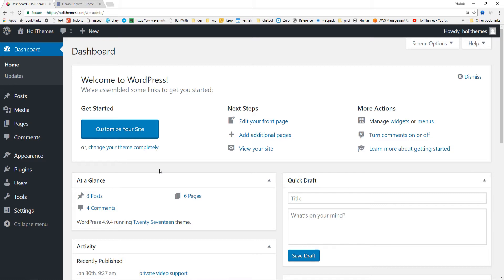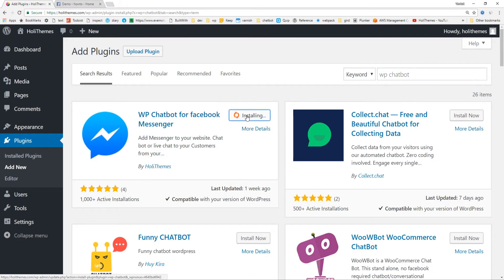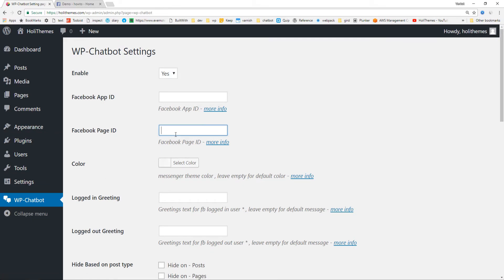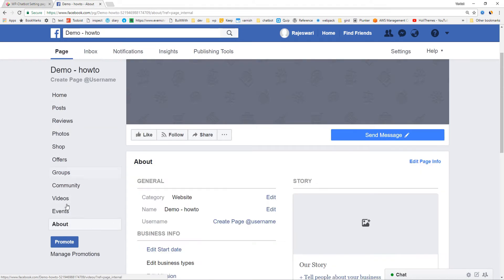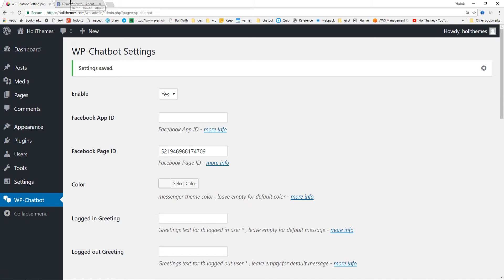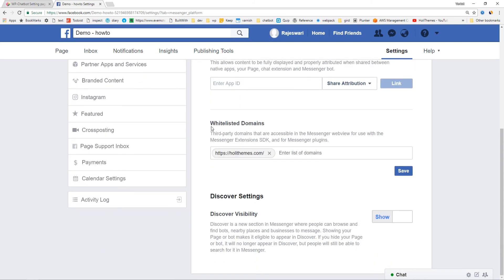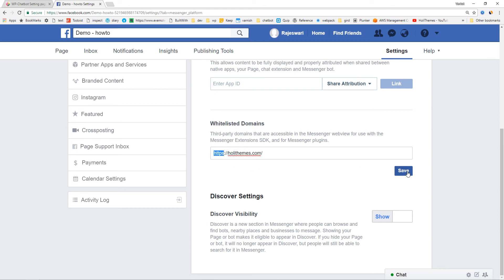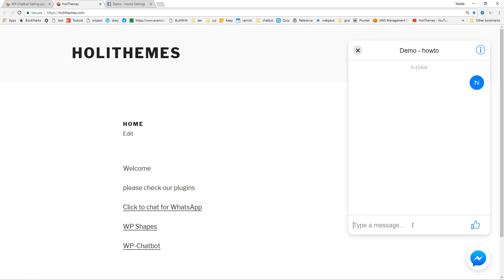How to Add Messenger ( Customer Chat ) to your website, and chat to users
Add Facebook Messenger Customer Chat plugin in your website from WP-Chatbot WordPress plugin. And make user chat to you or chat to your bot from their Facebook messenger account

add Facebook page id in WP-Chatbot plugin settings page
whitelist your domain name at Facebook page settings.

can integrate chat bot to messenger.